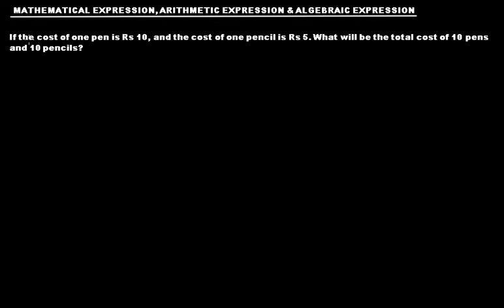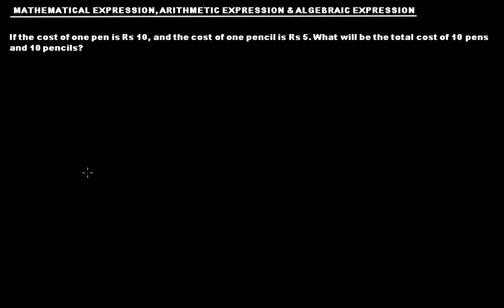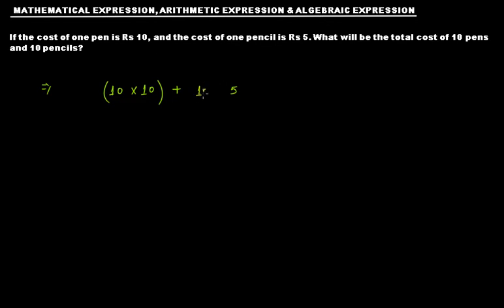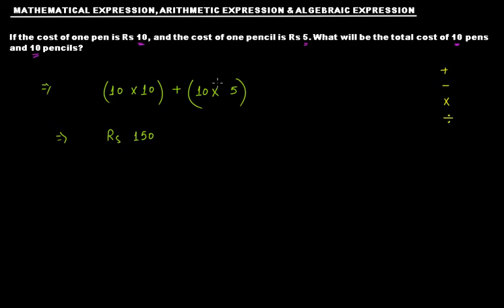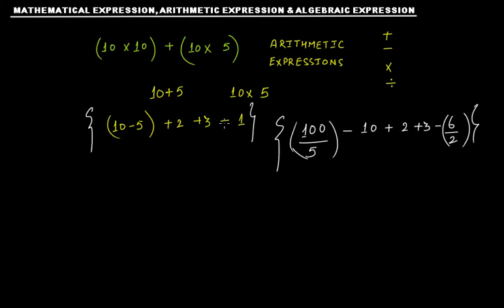Mathematical Expression, Arithmetic Expression & Algebraic Expression | C.B.S.E. Grade 6 Mathematics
In this video lecture we discuss the following:
(1) What is a mathematical expression?
(2) What is an arithmetic expression?
(3) What is an algebraic expression?

The topics discussed in this tutorial are from the chapter "Algebra" that is a part of C.B.S.E. Grade 6 Mathematics.